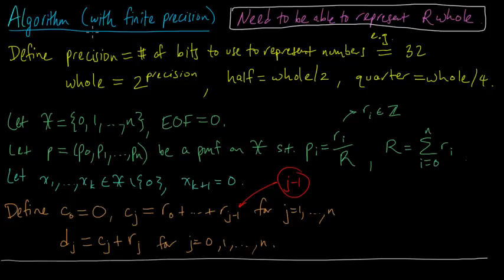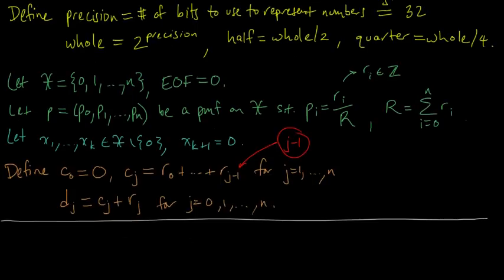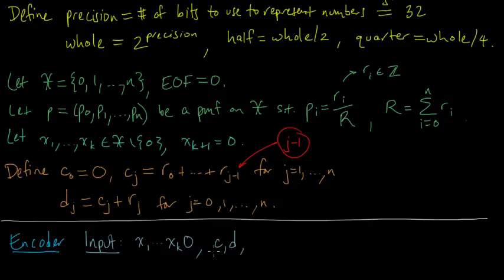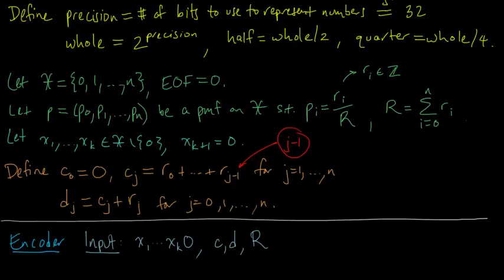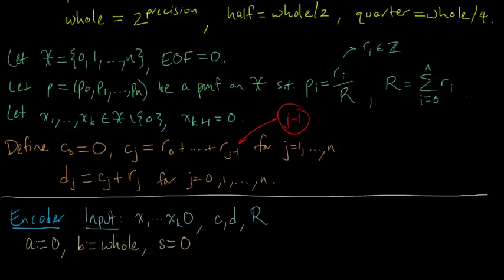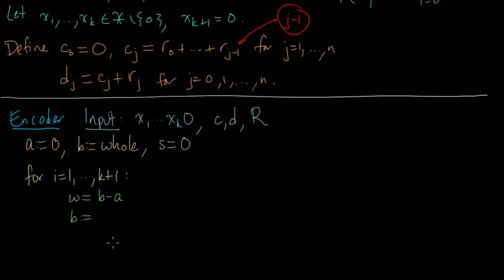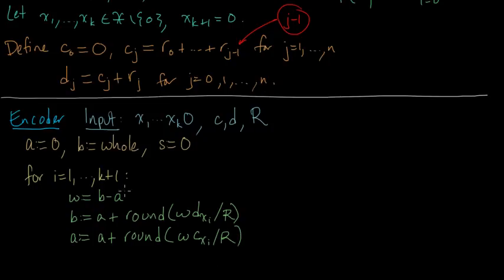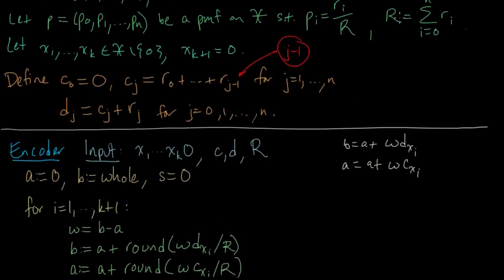(IC 5.13) Finite-precision arithmetic coding - Encoder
Pseudocode for the arithmetic coding encoder, using finite-precision.